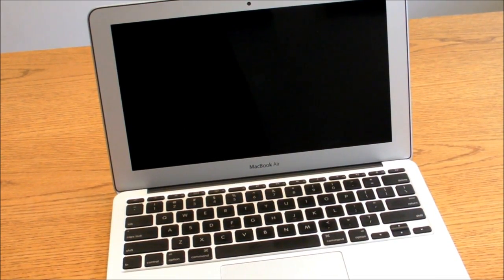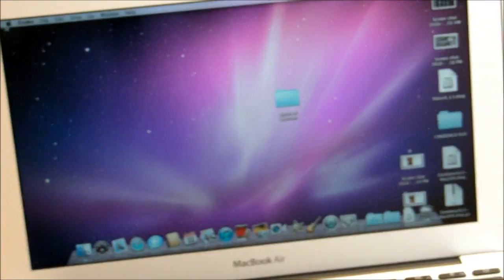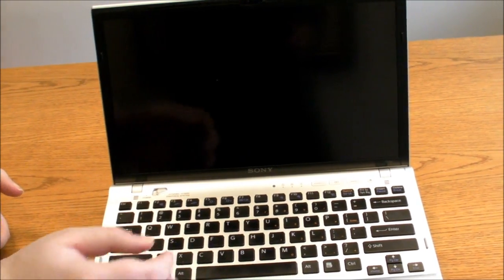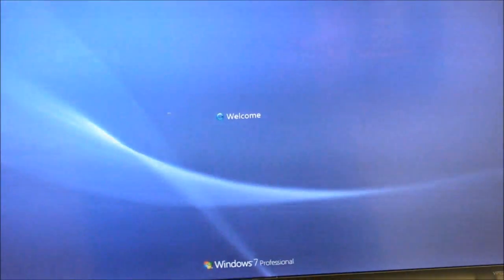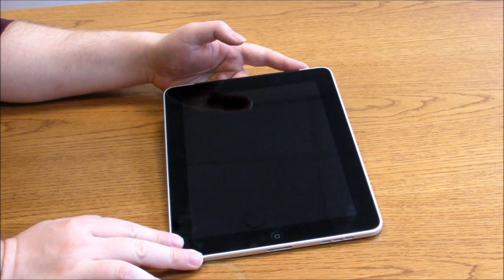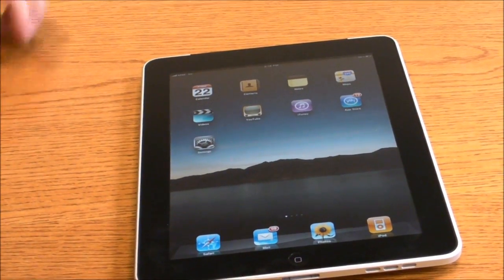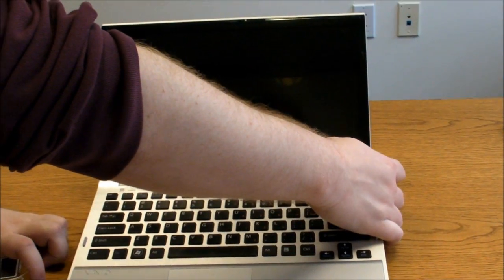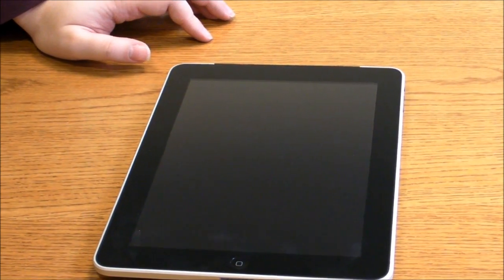macbook air boots